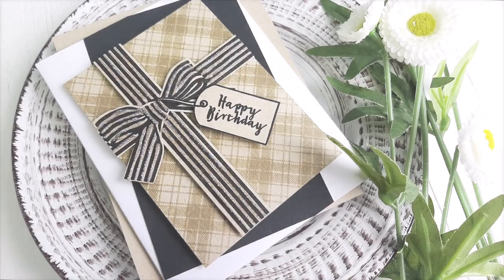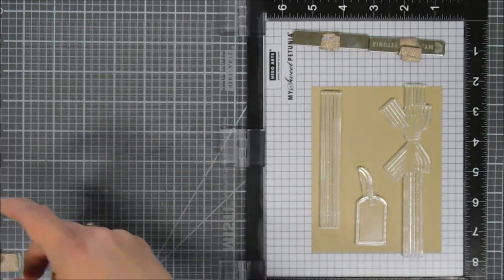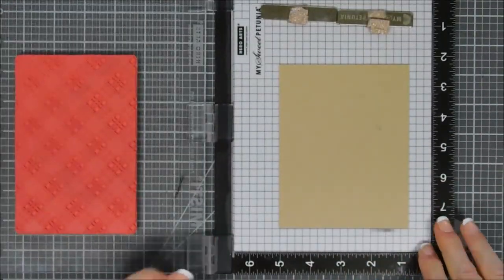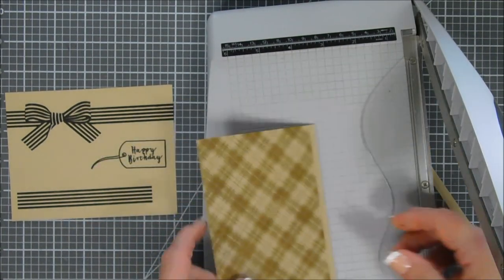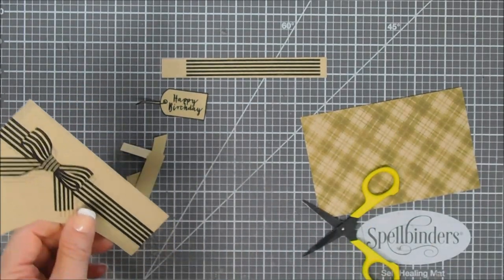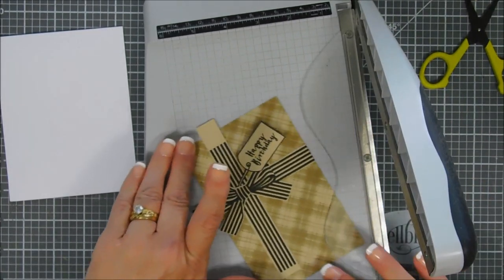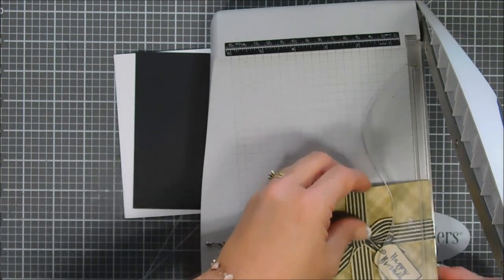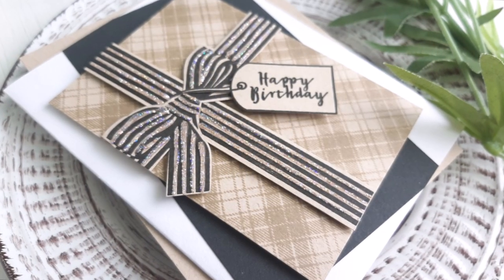Try It Out Tuesday | Avery Elle Beautiful Bow | Masculine Card by Tina Smith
Hello Crafty Friends!   Thanks for joining me for another DIY card making tutorial for Try It Out Tuesday. Grab your coffee friends and let’s get to crafting!  Have a wonderful day!  Hugs, Tina